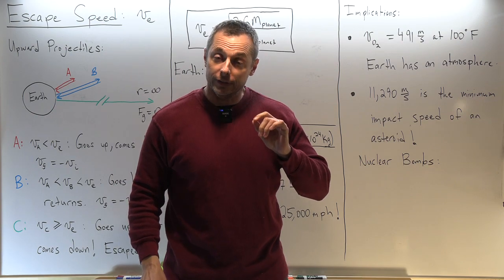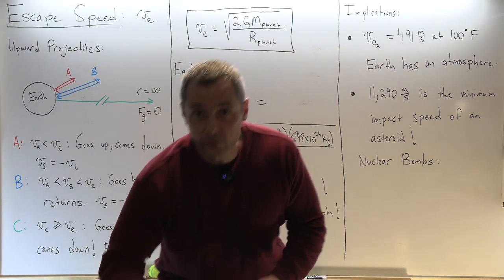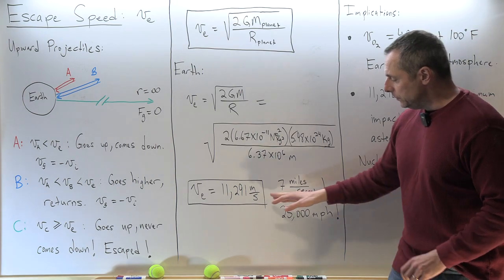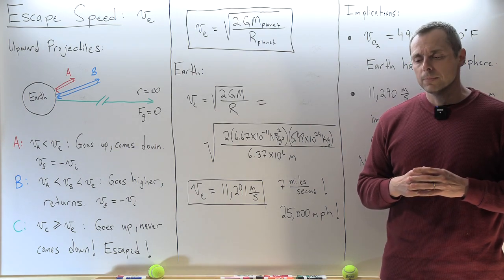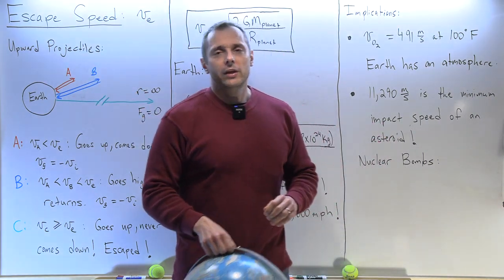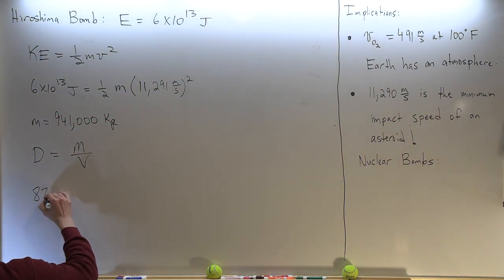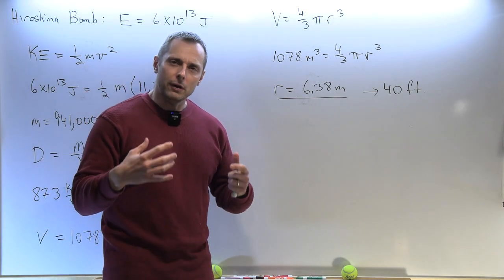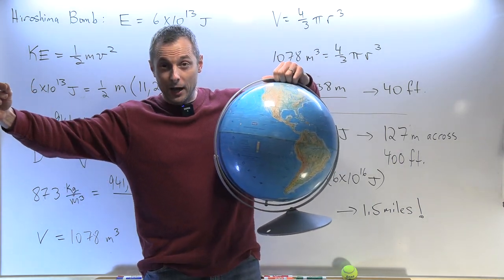Tupaj: Regents Gravitation Video 8, Escape Speed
In this video, you will learn what escape speed is as well as how to calculate it.